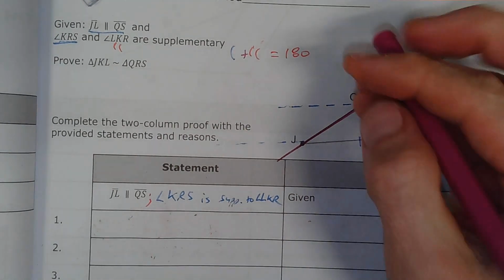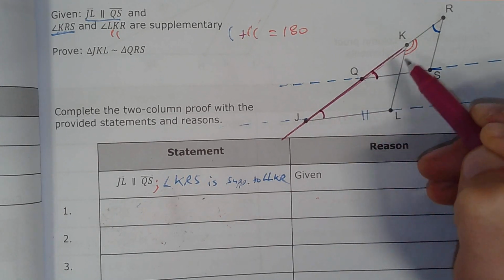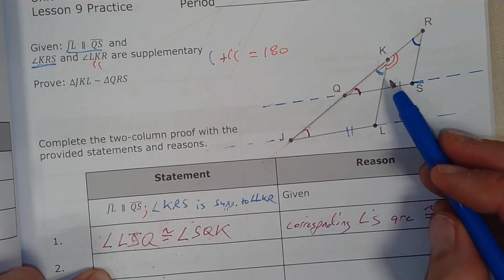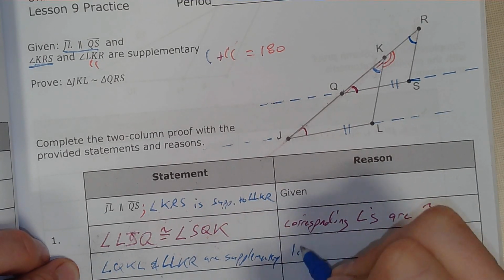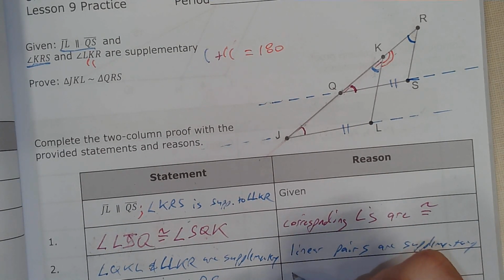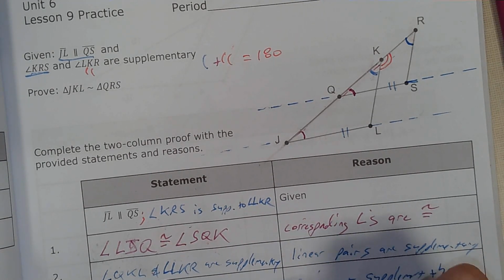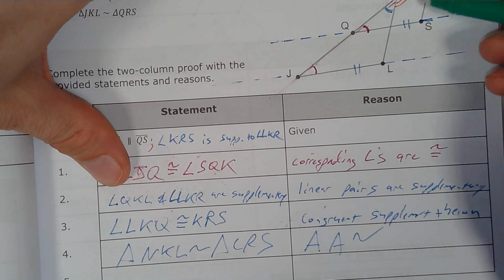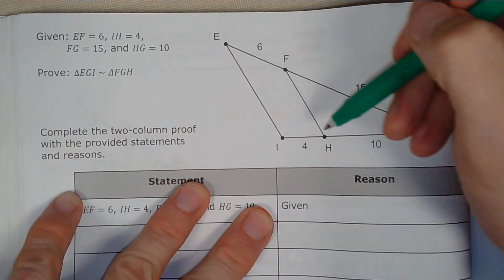6.9 Practice Work